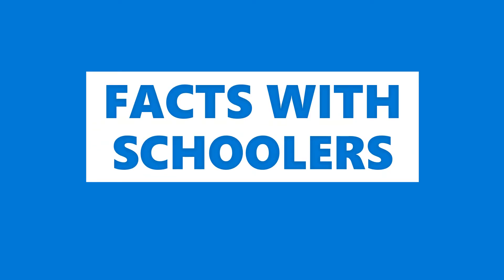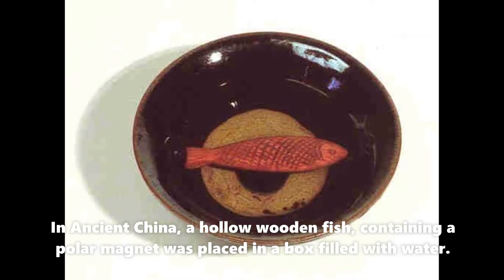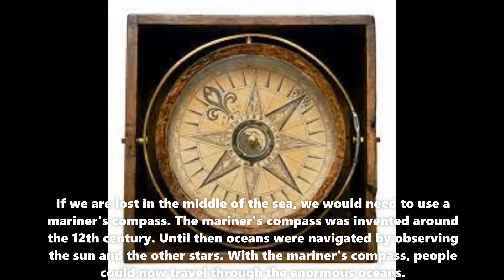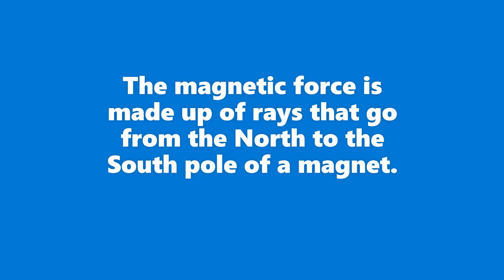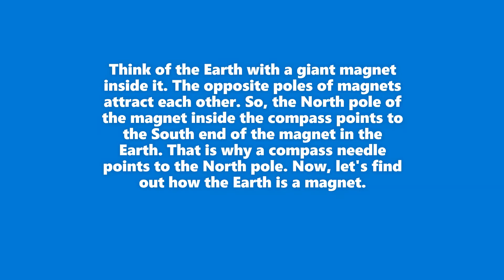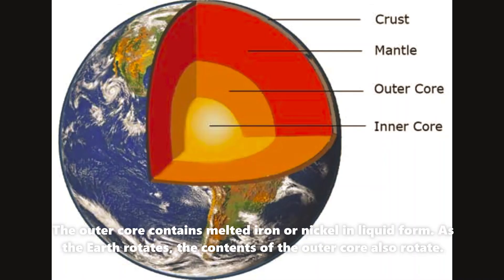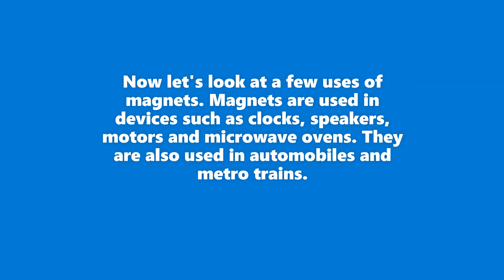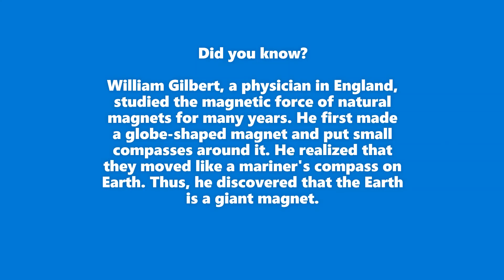Why Does The Compass Always Point North??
This video is all about why compasses always point North. Hope you enjoy it!